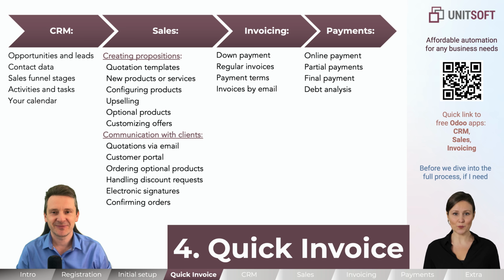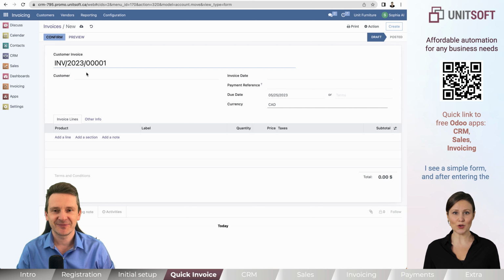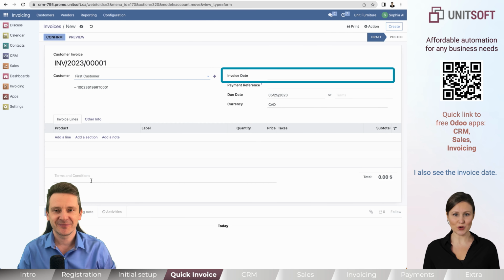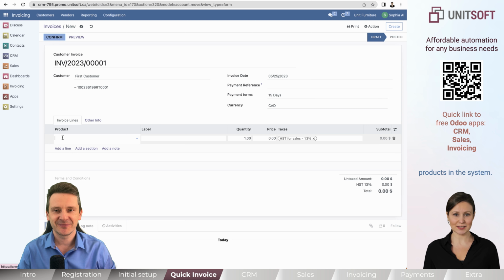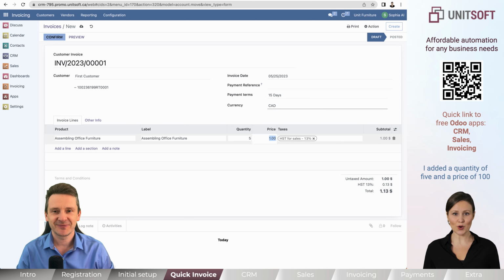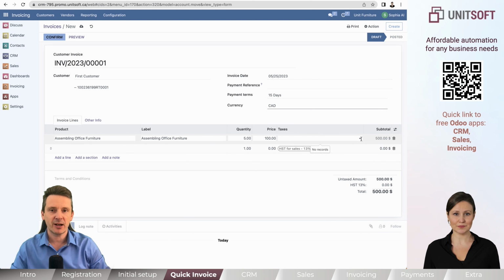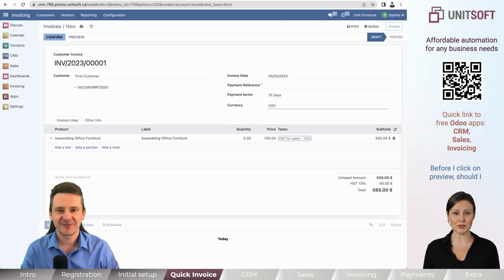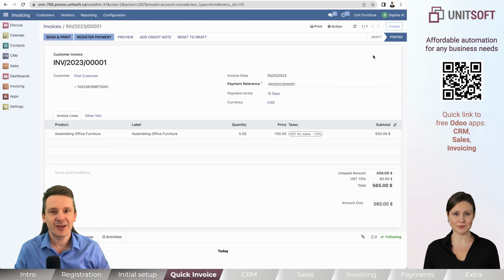Creating Quick Invoices for free | Odoo Tutorial Part 2.4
Welcome to Part 2.4 of our Odoo tutorial series! In this segment, Sophia and Andrii demonstrate how to create invoices quickly and efficiently using the powerful Invoicing app in Odoo.
Follow along as they guide you through each step, from entering contact
details to adding invoice lines and applying taxes.

Timeline:
00:00 Introduction: Creating a Quick Invoice
00:08 Exploring the Invoicing App Interface
00:20 Entering Contact Details for the Invoice
00:48 Setting Invoice Dates and Payment Terms
01:02 Selecting the Currency for the Invoice
01:15 Creating a New Service Item for Invoicing
01:30 Adding Invoice Lines with Quantity and Price
01:42 Managing Applicable Taxes for Invoice Lines
02:13 Previewing the Invoice Before Finalizing
02:31 Posting the Invoice for Accounting

Join us as we dive into the world of creating quick invoices with Odoo's Invoicing app. Discover the seamless process and time-saving features that Odoo offers for efficient invoicing.